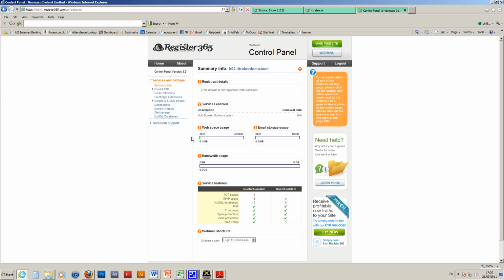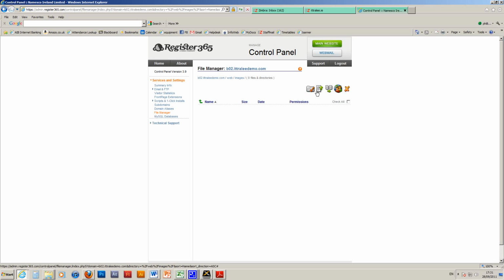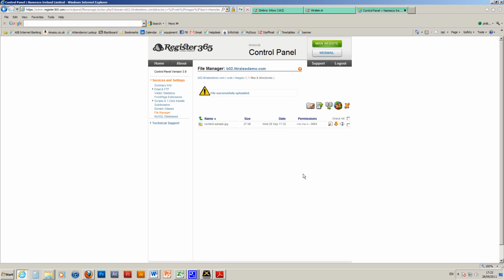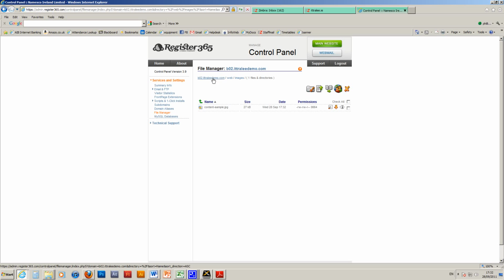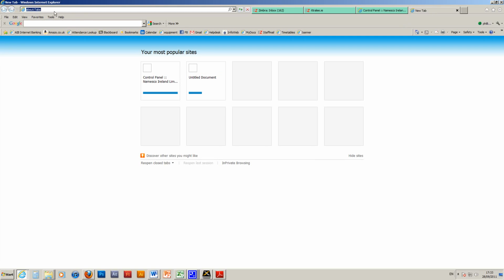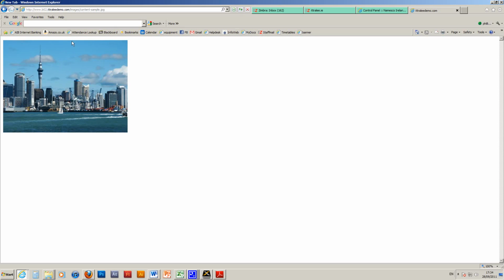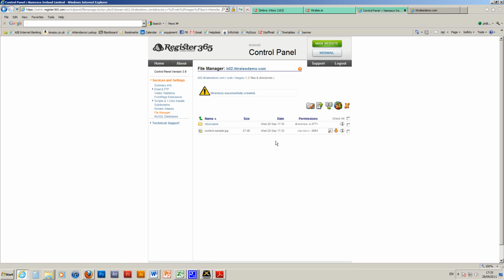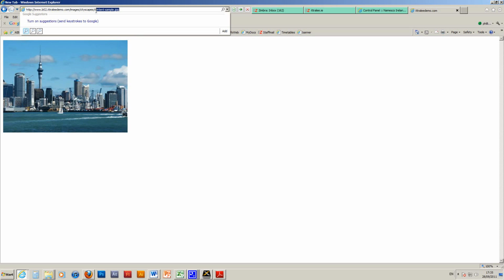upload view file